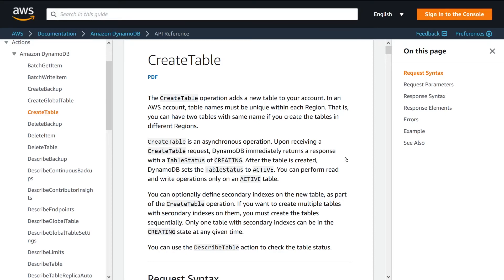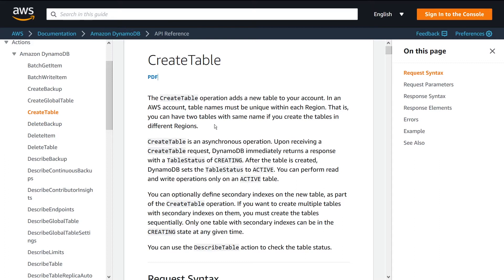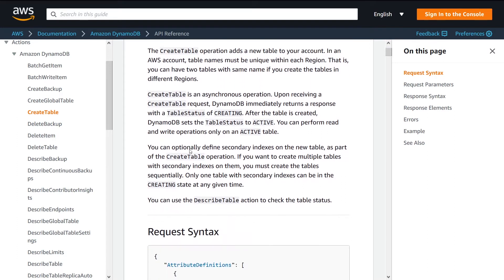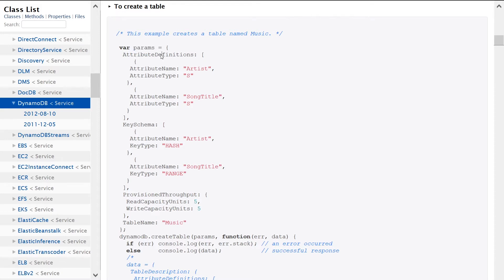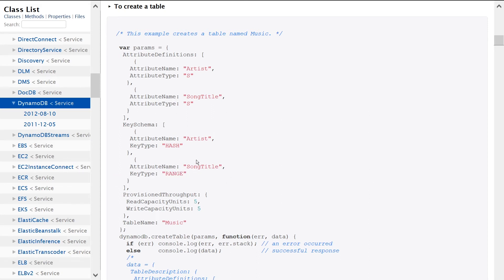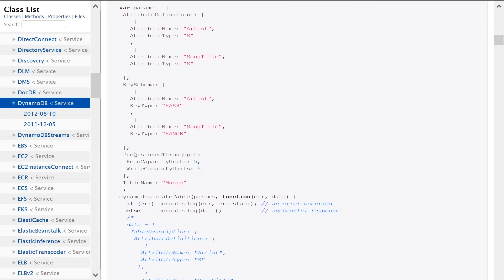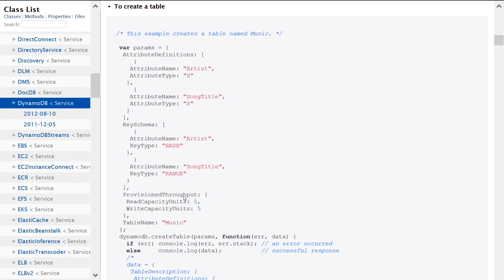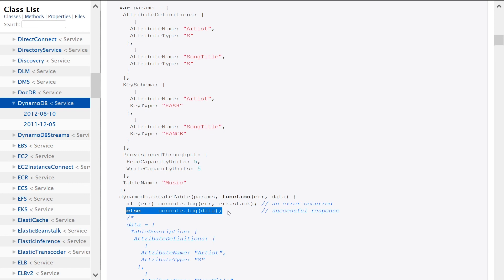DynamoDB CreateTable API Walkthrough (NodeJS)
In this video, learn about DynamoDB CreateTable API and how to use it with NodeJS.

Clean Code
Clean Architecture
Code Complete
Head First Design Patterns
The Pragmatic Programmer
Domain Driver Design
Working Effectively with Legacy Code

Shure SM58 Microphone
Behringer UM2 Audio Interface
XLR Cable
Desk Microphone Mount
Logitech C920s Webcam
Fujilm XS10 Camera
Fujifilm XF 35mm F2 Lens
Neewer 2 Piece Studio Lights

MX Master 3 Productivity Mouse
Das Keyboard Prime 13 MX Brown
Veikk A15 Drawing Tablet